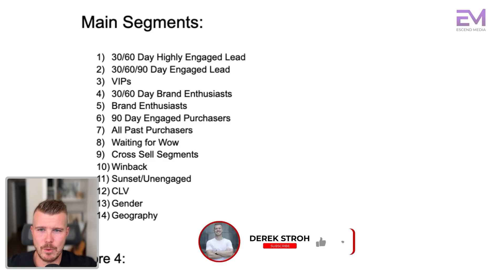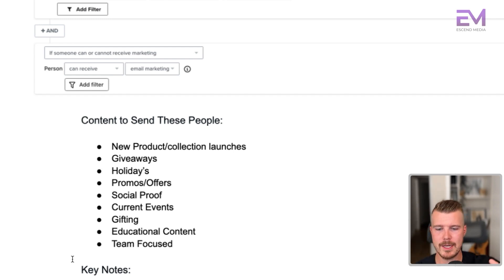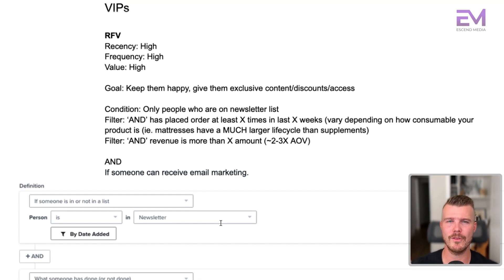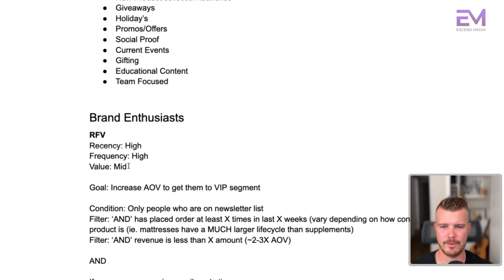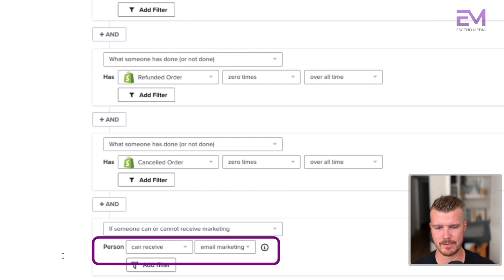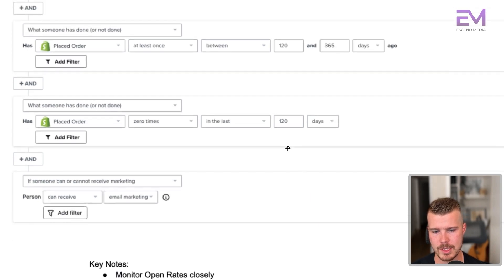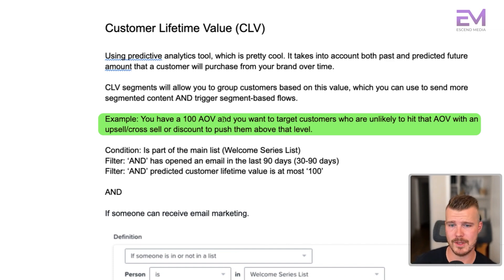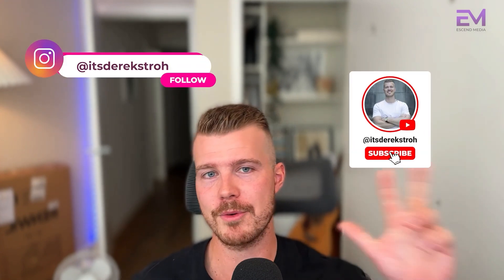Email Segmentation | Best Segments to Use on Klaviyo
In this video I run through email segmentation and the best segments to use on klaviyo. This is the third part of a 3 part series.

Part 1: Segmentation Overview
Part 2: How to Segment
Part 3: Main Segments You Want to Use